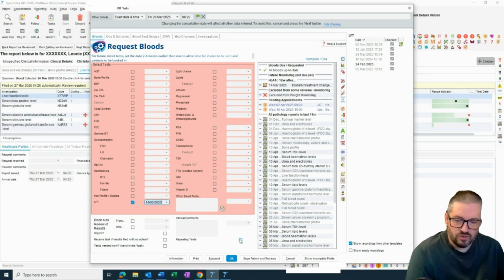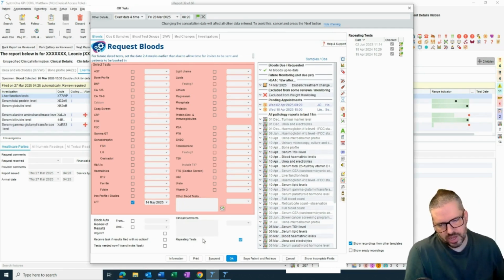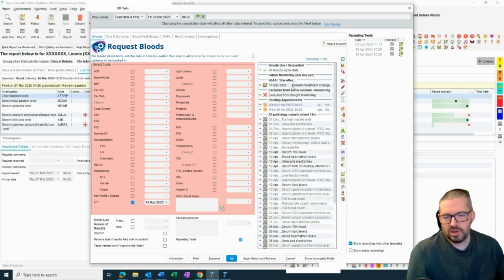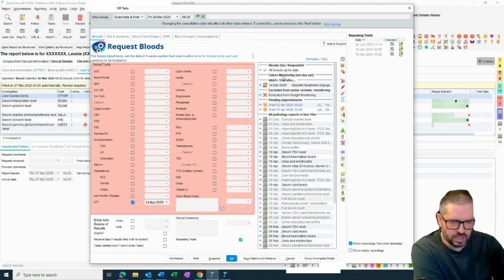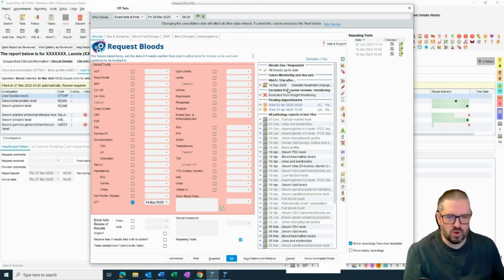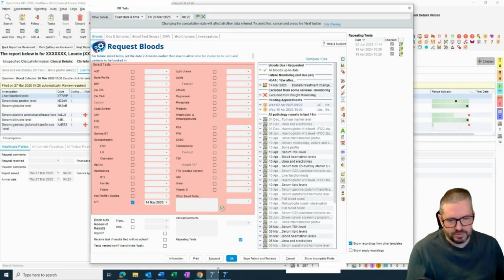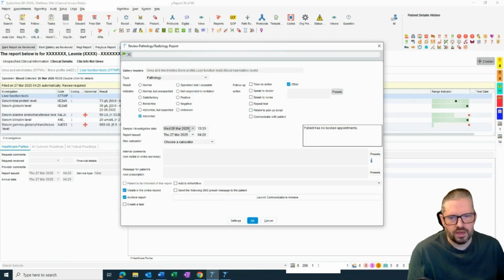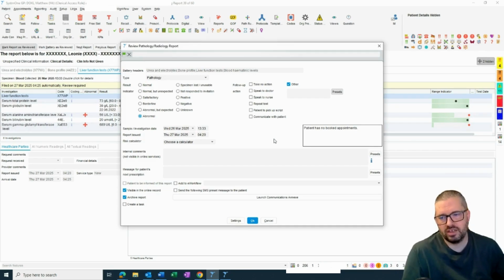Ordering Repeat Blood Tests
Update to request one-off tests template and how it should be used when filing results and repeat blood tests are needed.